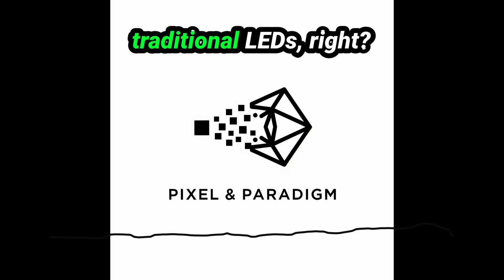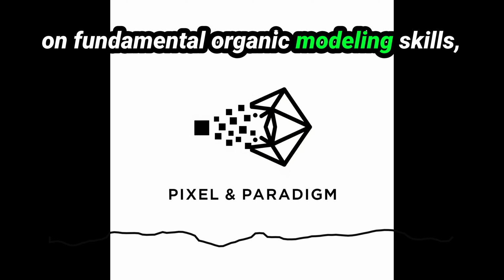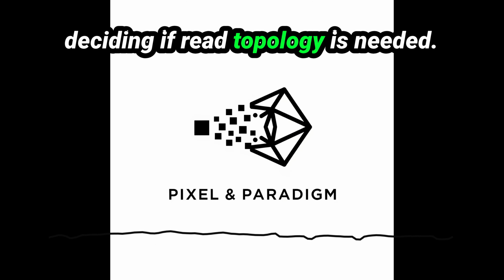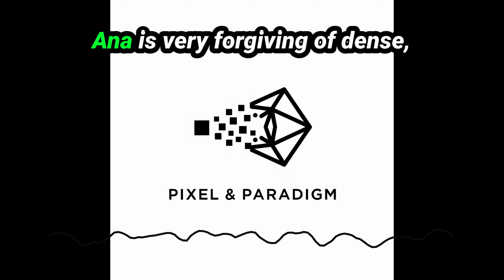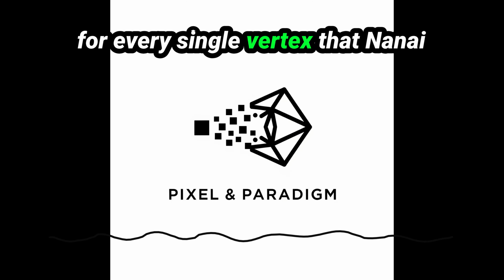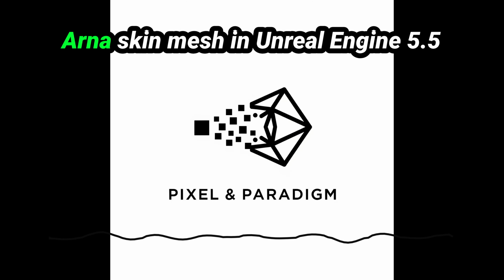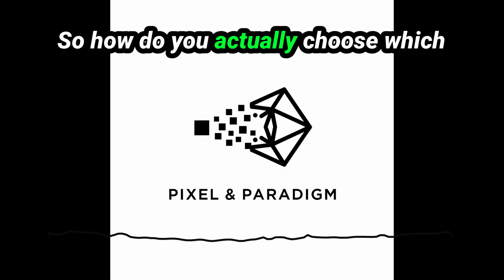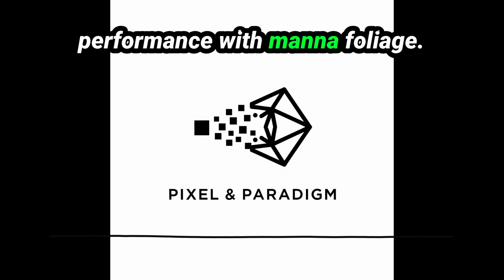Nanite Foliage: Unreal Engine Workflow and Art Direction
Nanite's Preference: Why does Nanite prefer fully 3D geometric foliage with opaque materials over 2D alpha-masked cards, even when Nanite is enabled for the cards?
Purposeful Polygons: In the age of Nanite's high polygon tolerance, why is the concept of "purposeful polygons" still relevant for art direction, and what can happen if this principle is ignored?
Aggregate Geometry: What is "aggregate geometry," and why does it pose a specific performance challenge for Nanite when dealing with dense foliage despite its capabilities?
WPO and Bounding Boxes: Explain how World Position Offset (WPO) impacts Nanite's culling efficiency, specifically regarding cluster bounding boxes. How can the "Max World Position Offset Displacement" setting mitigate this?
Converting 2D to 3D: What is the most crucial quality aspect of existing 2D card assets that determines their suitability for conversion into 3D Nanite foliage? Briefly mention one technique used in DCC software for this conversion.
"Preserve Area" Setting: What is the purpose of the "Preserve Area" setting for Nanite foliage in Unreal Engine, and why is it particularly important for distant foliage?
Nanite Skeletal Meshes (Experimental): What is the current status of Nanite's support for Skeletal Meshes, and what is a potential advantage of using compute shaders to drive their animation for foliage compared to WPO?
Overdraw Mitigation (Geometric Foliage): With full 3D geometric Nanite foliage, how does the concern of overdraw shift from traditional card-based foliage, and what modeling strategy can help mitigate it?
Subsurface Scattering for Foliage: Why is Subsurface Scattering (SSS) considered vital for realistic foliage appearance, and what Unreal Engine shading model is often recommended to achieve this effect?
Trade-offs in Animation: Why is there no single "silver bullet" solution for animating Nanite foliage for wind, and what factors influence the optimal choice for a given project?